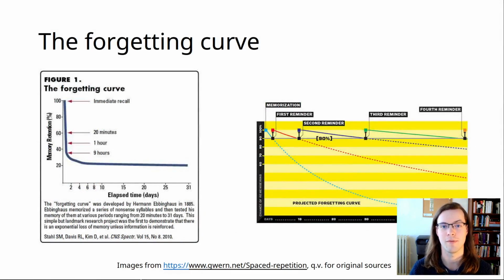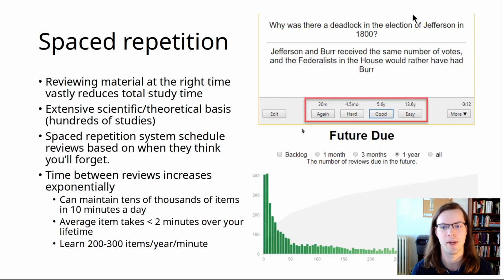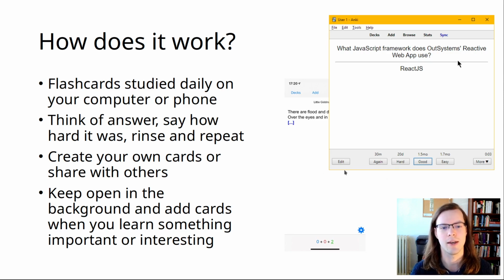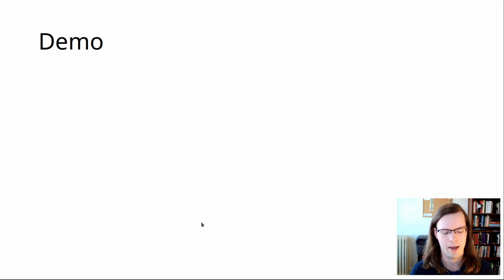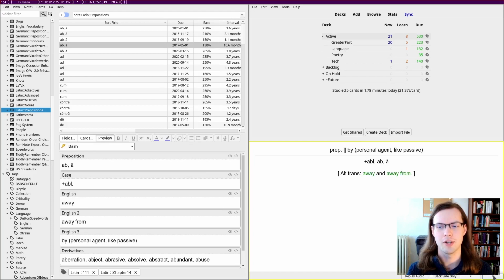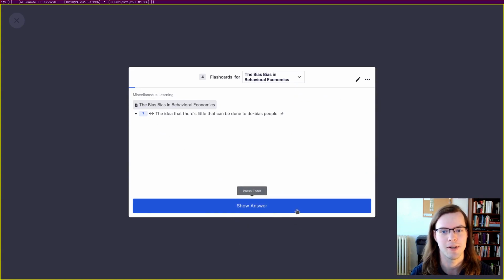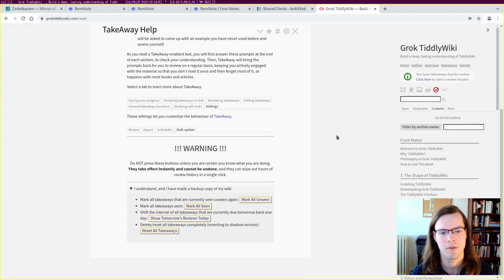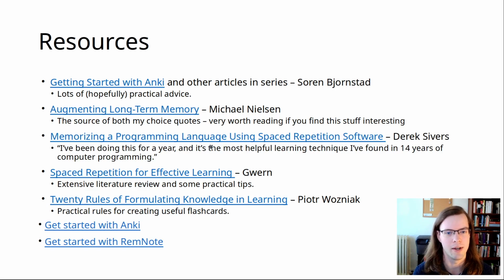Spaced repetition: Forget about forgetting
In this talk I give from time to time, I discuss how forgetting works, how we can prevent it with spaced repetition, how Anki and RemNote (or similar tools) can be used to take advantage of spaced repetition, and why a powerful tool for remembering things can be useful across all aspects of your life.

0:00 – Introduction
0:50 – Agenda
2:05 – My experience with spaced repetition
3:40 – The forgetting curve
6:38 – Spaced repetition tools make memory a choice
9:33 – The math and science of spaced repetition
13:00 – How spaced repetition tools look to the user
16:33 – Things I've learned with spaced repetition
18:53 – Demo of Anki
29:22 – Demo of RemNote
35:20 – How spaced repetition makes learning (not just retention!) easier
41:08 – How spaced repetition keeps knowledge from leaking away
43:33 – How spaced repetition improves your technical skills
45:57 – Why more people don't use spaced repetition (and how you can avoid the traps that prevent people from using it)
54:04 – Resources and next steps (links in description)

Links from the Resources slide:
* Getting Started with Anki and other articles in series (Soren Bjornstad)

* How can we develop transformative tools for thought? [On the mnemonic medium] (Andy Matuschak)